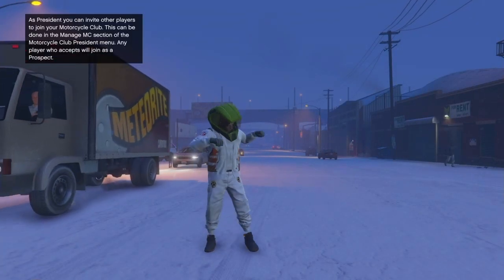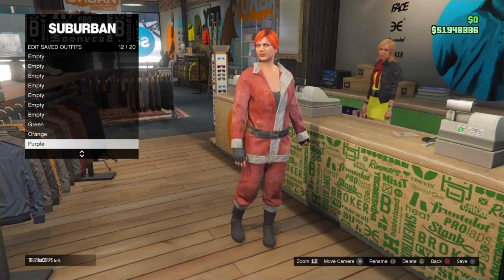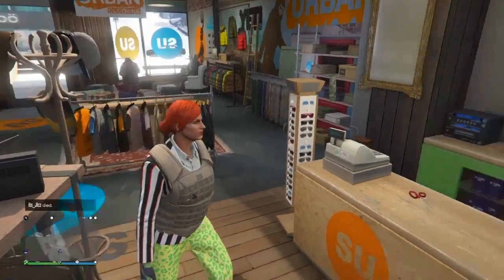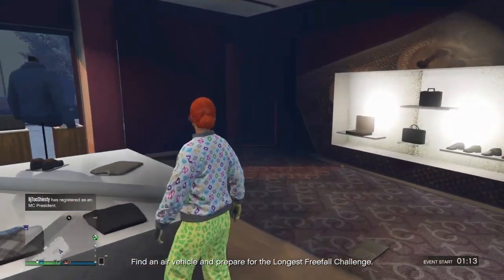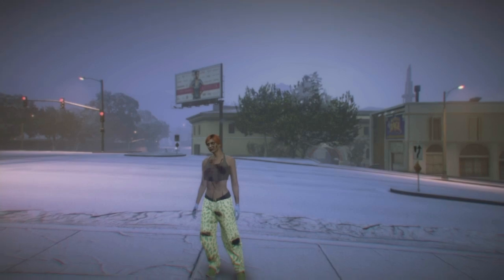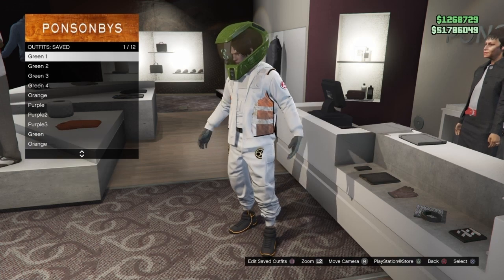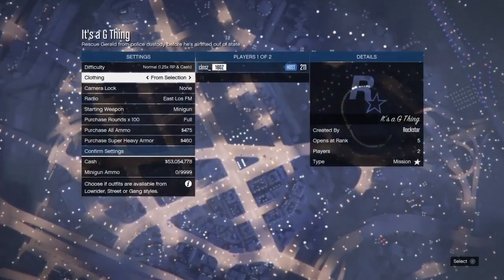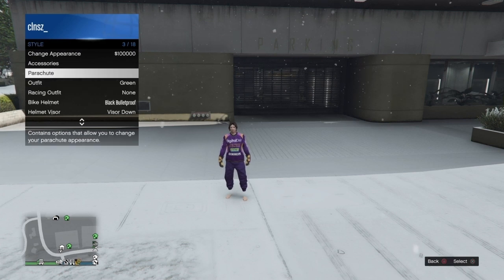*NEW* HOW TO GET MULTIPLE MODDED OUTFITS ALL AT ONCE IN GTA 5 ONLINE! (GTA 5 CLOTHING GLITCHES)